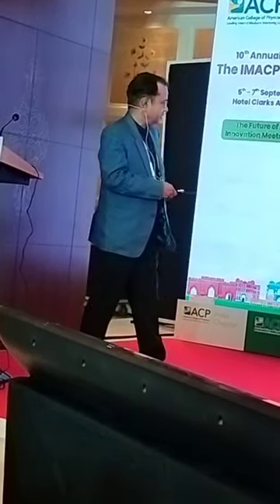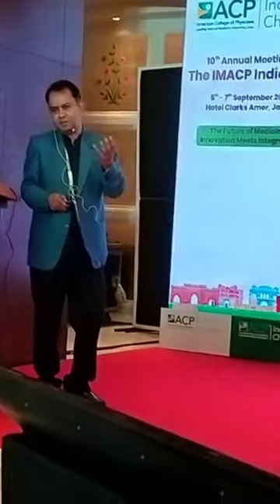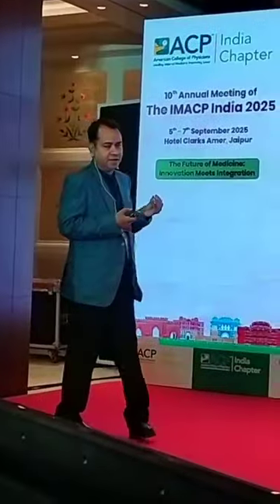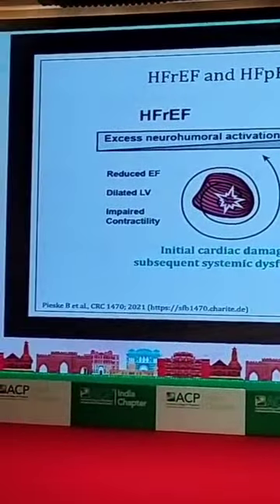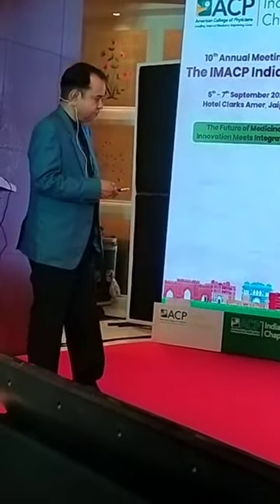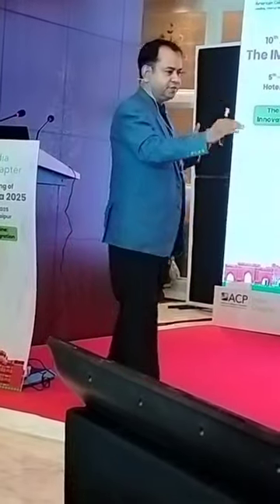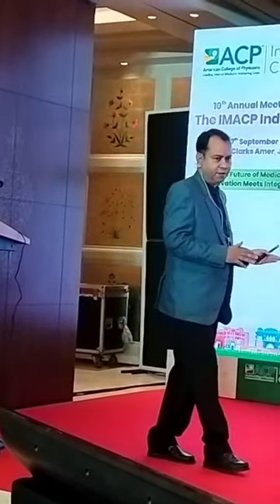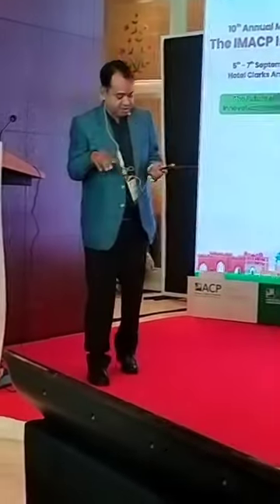15 September 2025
My Lecture in International Conference at jaipur on 7th September on Topic Heart failure How to approach it